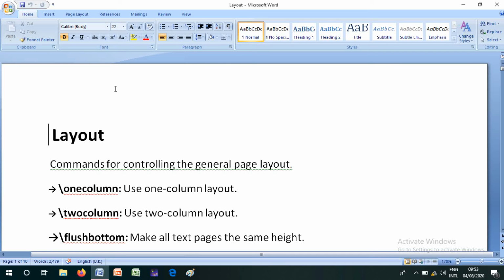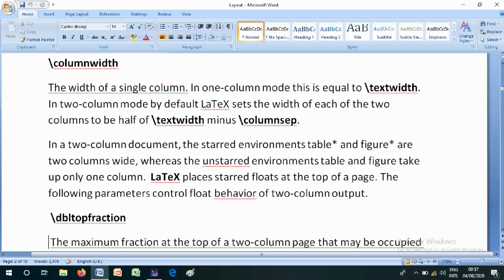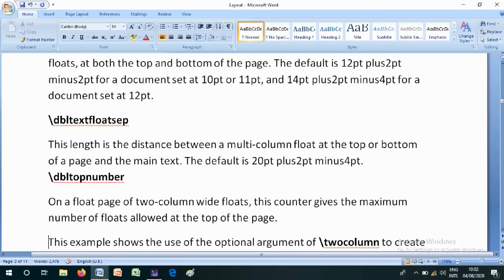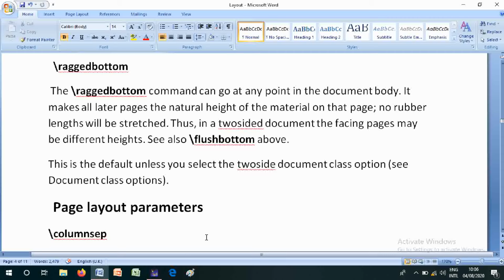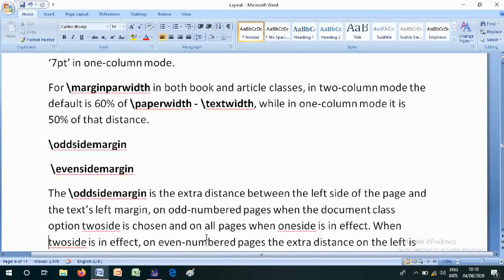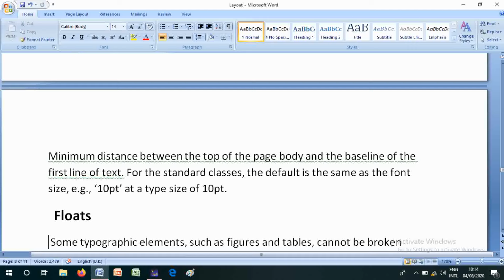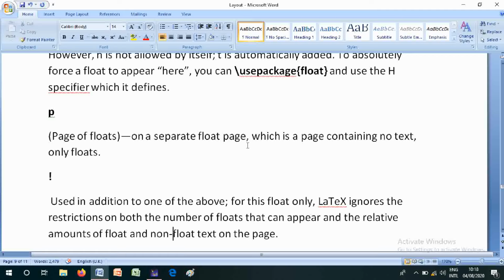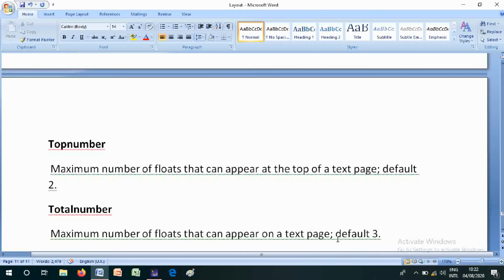Layout|onecolumn|twocolumn|flustbottom|raggedbottom|page layout parameters|floats in Latex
Hi Friends I will upload more videos related to Latex and Matlab
Thanks